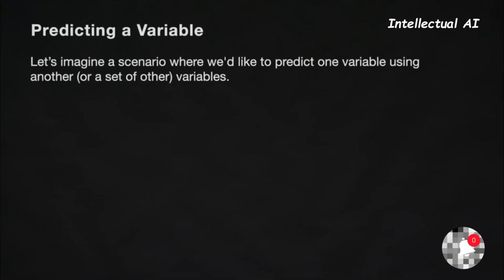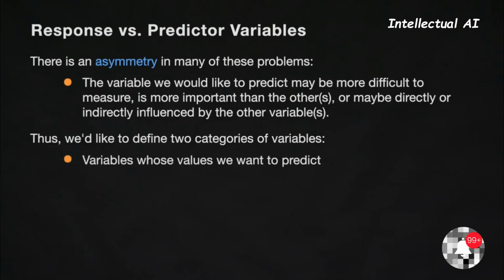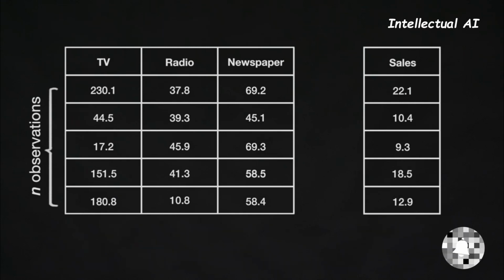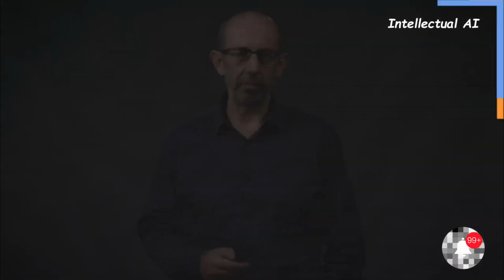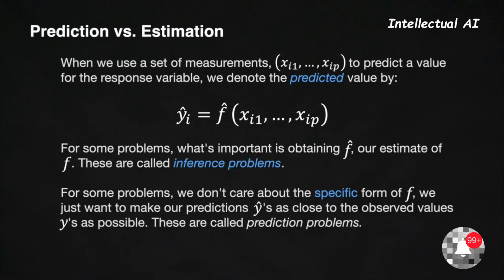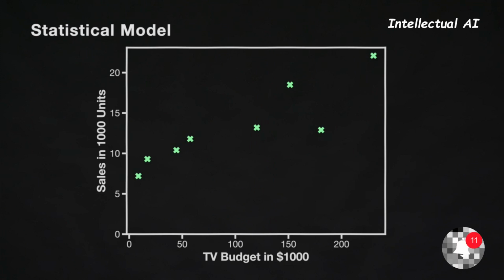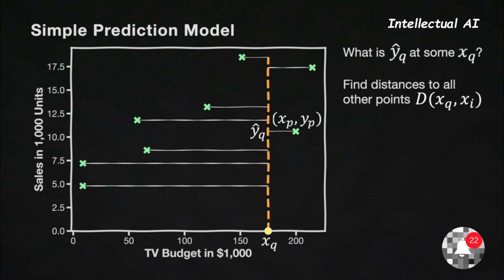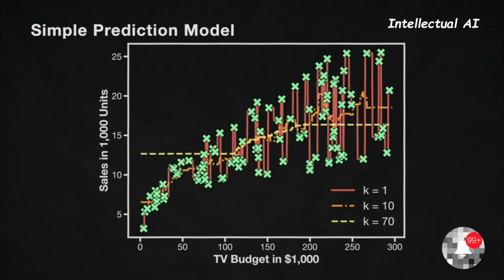introduction top Data science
Introduction to Data Science:
Data Science is a multidisciplinary field that combines various techniques, algorithms, and systems to extract valuable insights and knowledge from structured and unstructured data. It encompasses a wide range of processes, including data collection, cleaning, analysis, and interpretation, with the ultimate goal of making informed decisions and predictions:
In the era of big data, Data Science has emerged as a crucial tool for businesses, researchers, and decision-makers alike. It leverages statistical methods, machine learning, and advanced analytics to uncover hidden patterns, trends, and correlations within vast datasets. By utilizing programming languages such as Python or R and powerful tools like TensorFlow or PyTorch, data scientists can create models that enable organizations to optimize processes, enhance productivity, and gain a competitive edge.Data Science is not only about numbers; it involves understanding the context of the data, formulating relevant questions, and translating findings into actionable insights. As an interdisciplinary field, it draws from statistics, computer science, domain expertise, and visualization techniques to present complex data in a comprehensible manner.